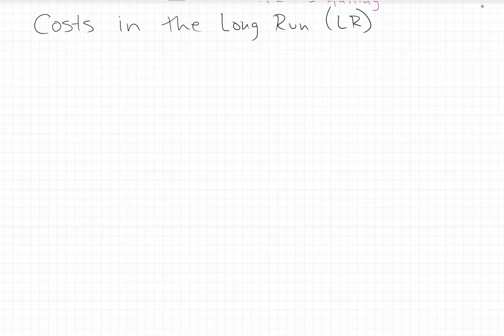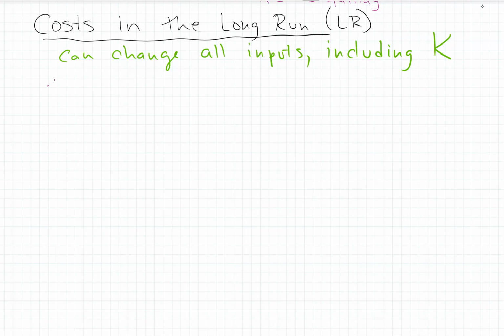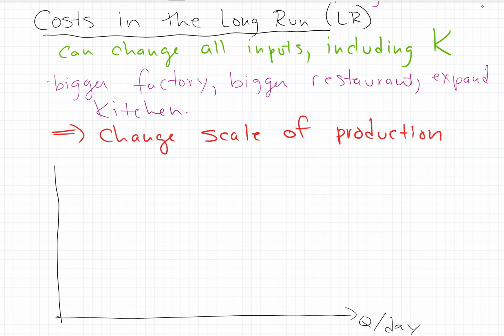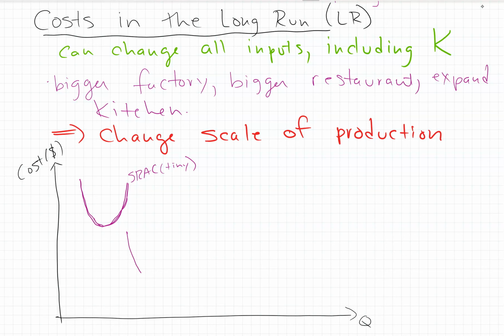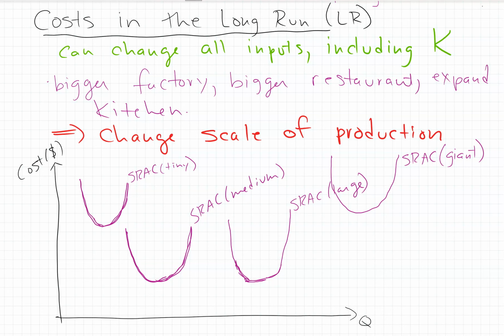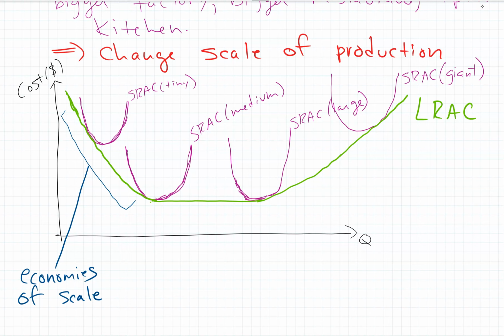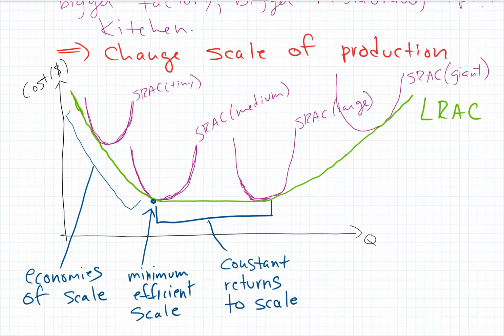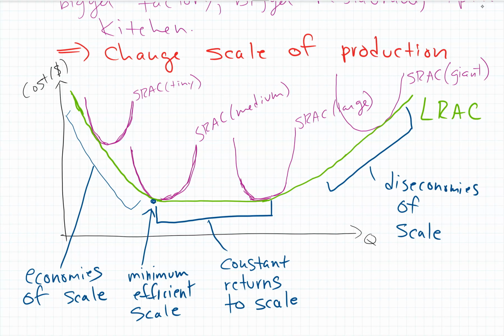CH 7h LRAC